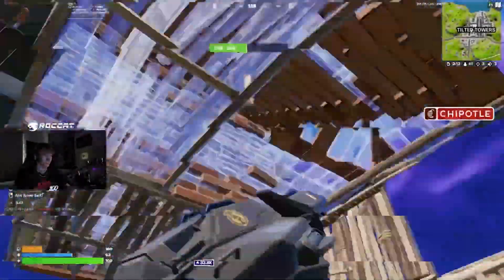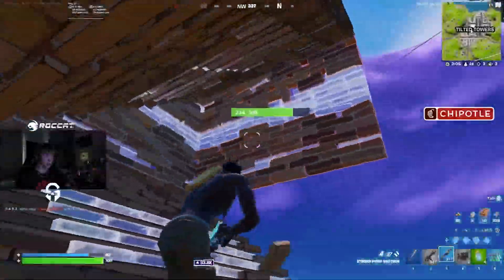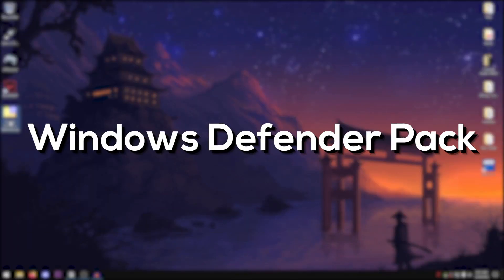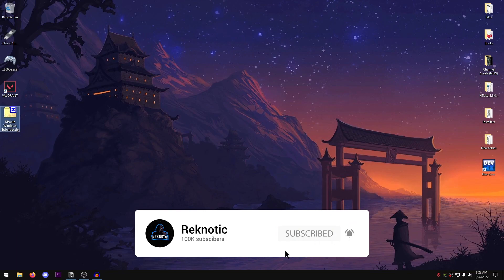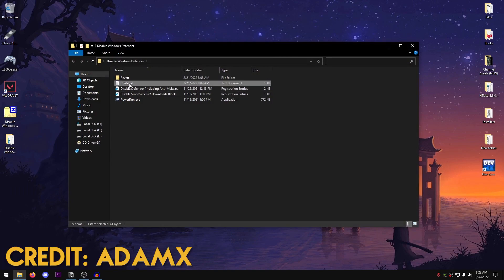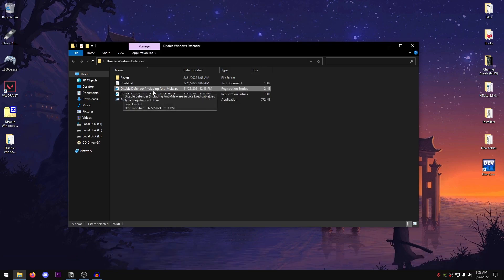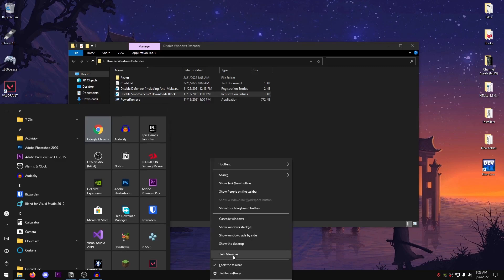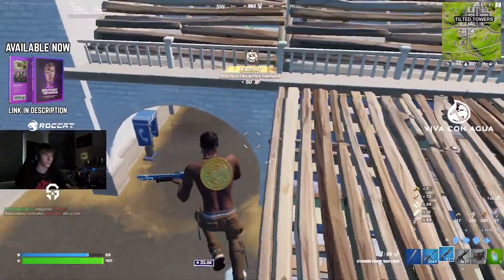How to Disable Windows Defender - (Windows Optimization Guide) 2022!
In this video, I show you How to Disbale Windows Defender and Antimalware executable service to Fix FPS Drops and Boost FPS in Fortnite Chapter 3 Season 2 as well as any other game that you might play as well using an ultimate tweaking pack & optimizations that will tremendously help you get more fps and fix lag in Fortnite chapter 3 season 2. Get more fps in fortnite and fix any and all stutters, lags or hitches and fps drops in Fortnite chapter 3. With the drop of new fortnite chapter 3 season 2 update a lot of people are experiencing fps drops and stuttering in fortnite. So this guide will help you fix stutters, boost fps in fortnite & reduce input delay in fortnite chapter 3 by showing you the perfect fortnite settings and optimizations for windows to optimise your windows for gaming and performance. These tweaks will help you completely fix fps drops in fortnite chapter 3. I hope that this video can help you guys fix that and play the game smoothly on your pc by optimizing your windows and tweaking.

► Title: 🔧How to Disable Windows Defender - (Windows Optimization Guide) 2022!